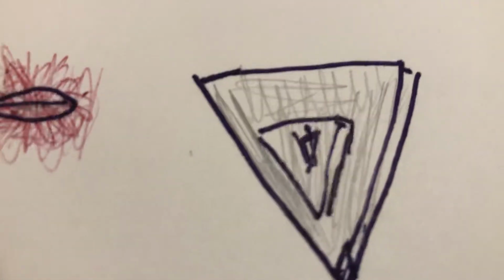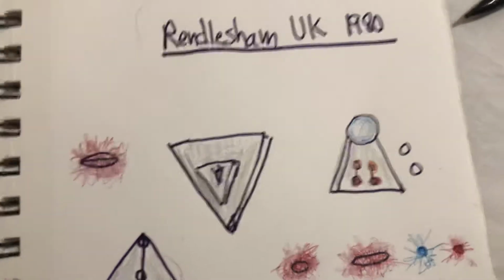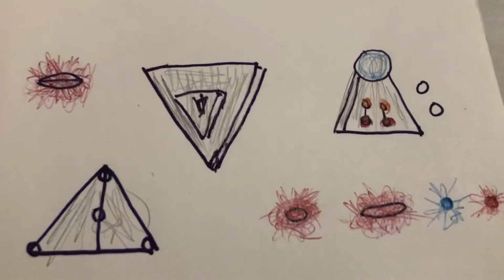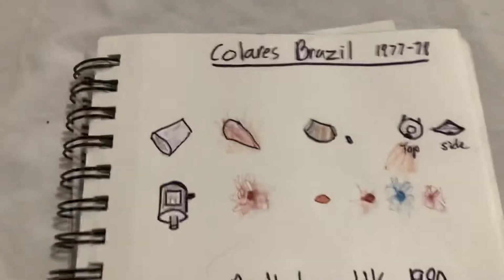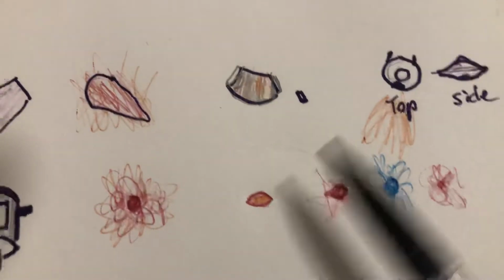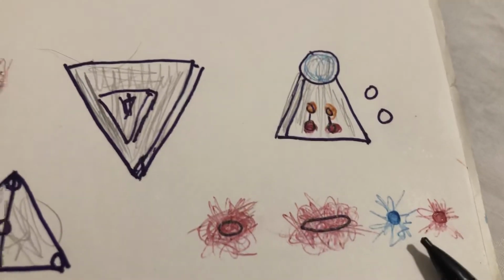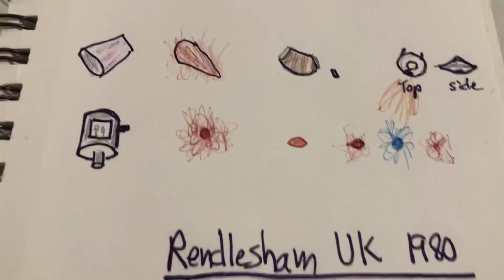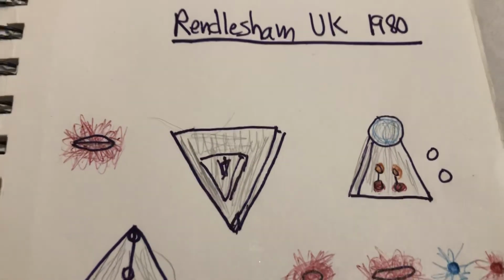RENDLESHAM & COLARES UFOs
Why are there so many different types of UFO / UAP s and apparent technology levels ?